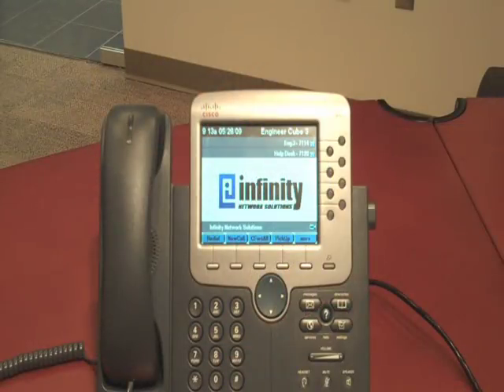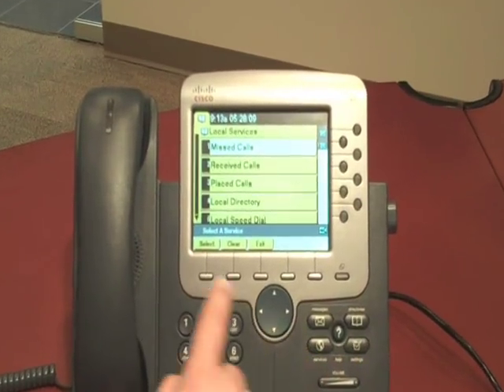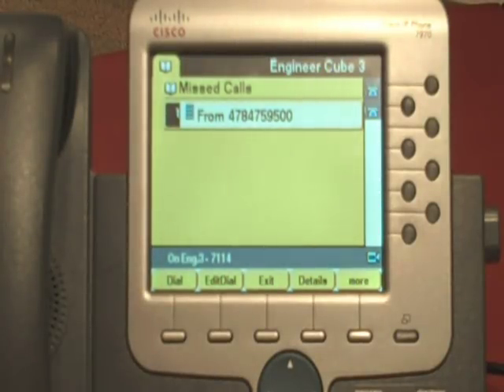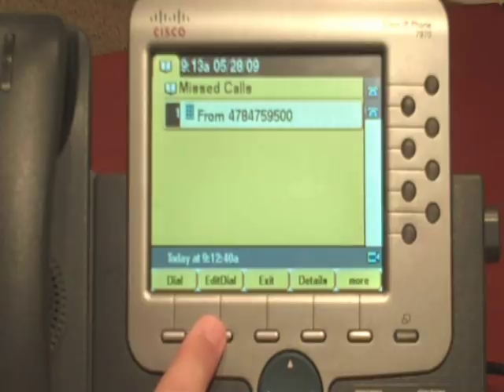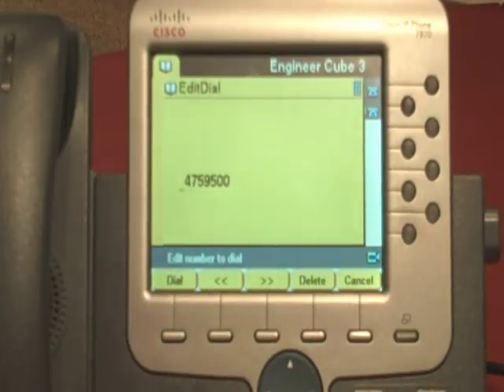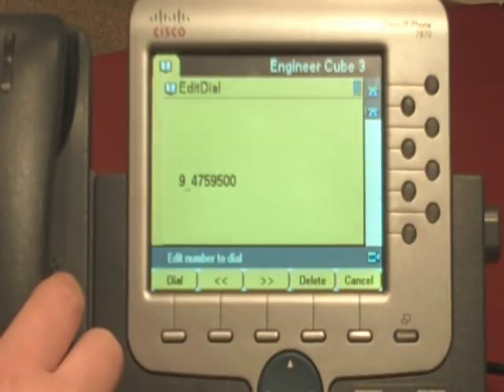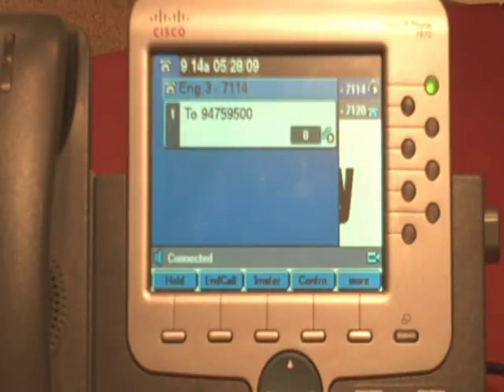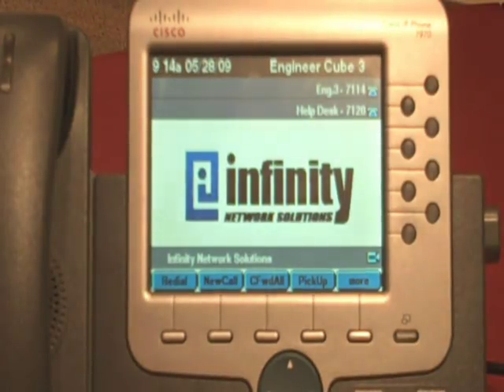Edit Dial feature Demonstrated on Cisco UC 7970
in Vol. 1 of Feature Finds, Rob demonstrates how to make dialing from lists such as "Missed Calls" possible using the Edit Dial feature.